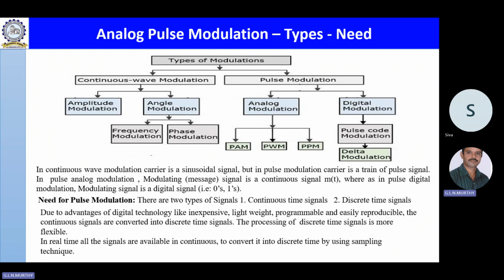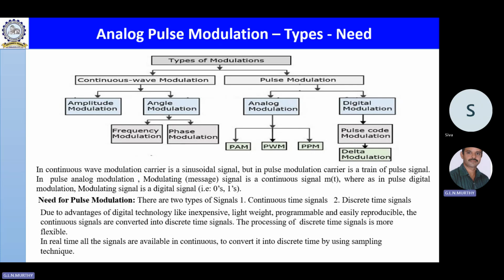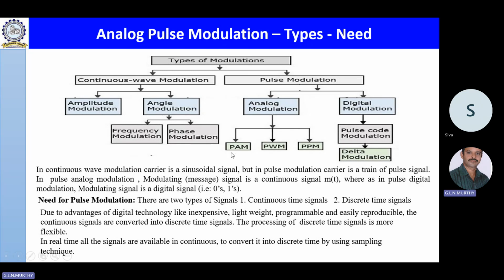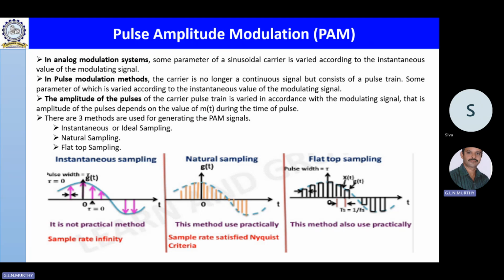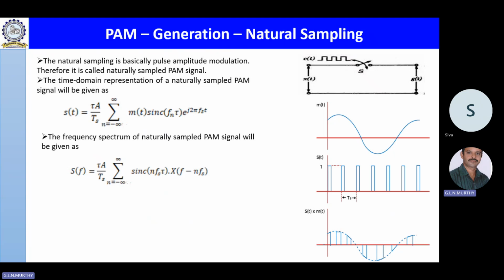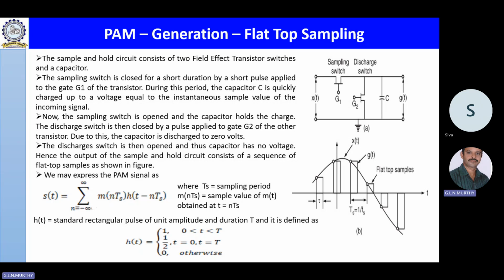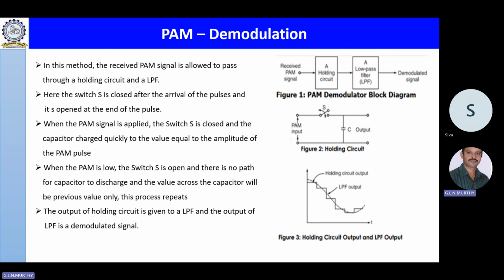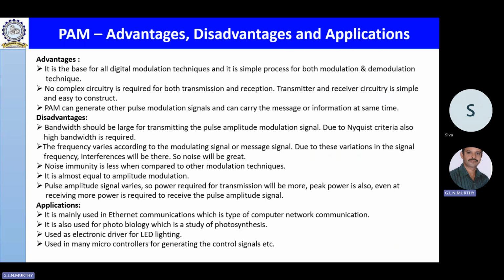Analog communications Need for Pulse modulation,Pulse Amlitude Modulation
In this lecture , the need for pulse modulation was explained. This lecture also birefs the number of wasy to generate a Pulse Amolitude Modulated Signal and How to demodulate it.